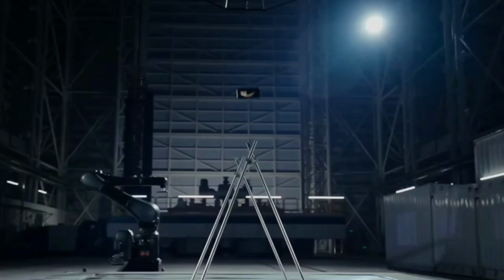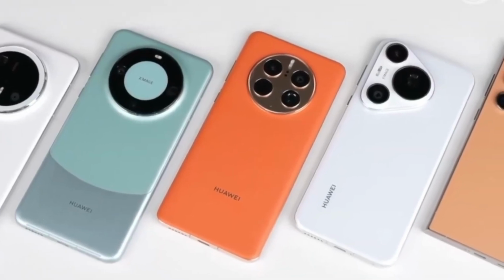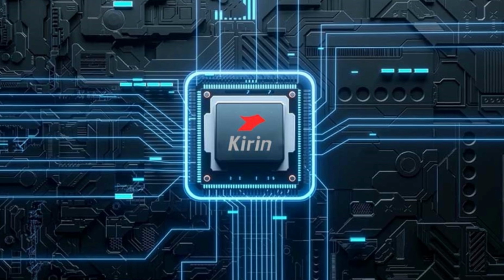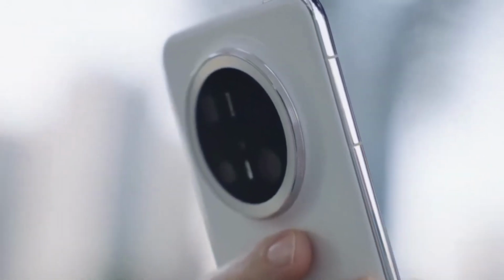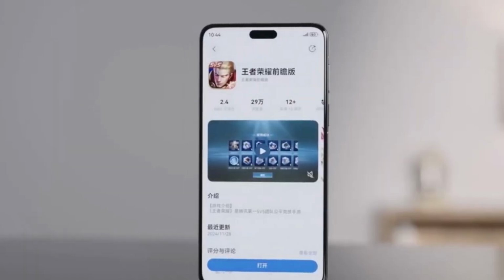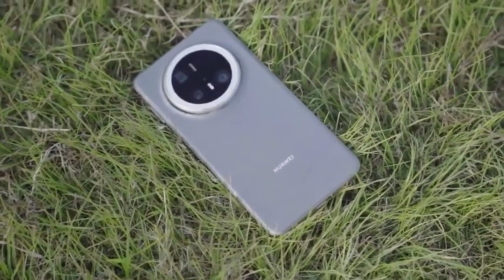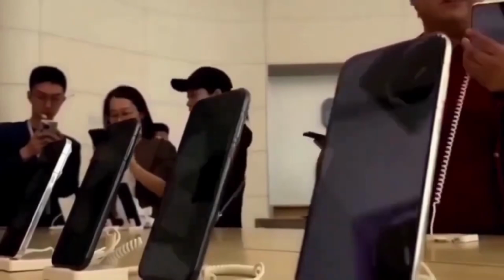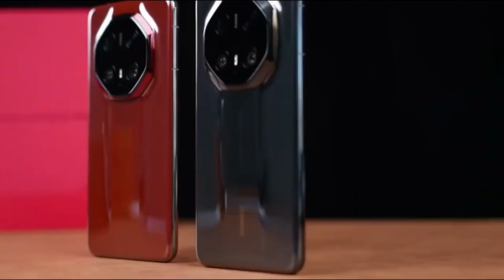Huawei Mate 80 Pro - NEW LOOK!!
A live image of a mysterious Huawei phone has surfaced—showing a bold circular camera ring and hidden lens.
Some say it’s the upcoming Mate 80, others think it could be an Honor Magic 8 or even a Xiaomi 16 prototype.
With secrecy covers and unusual design clues, this leak has the tech world buzzing—what do you think it is?